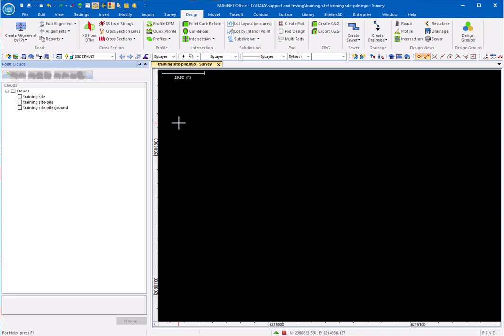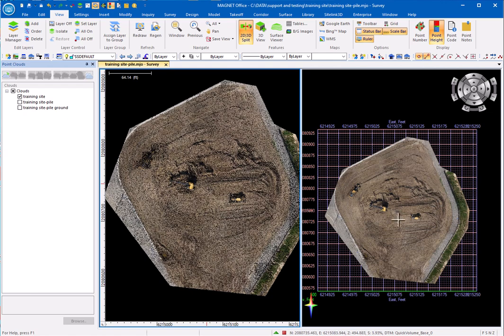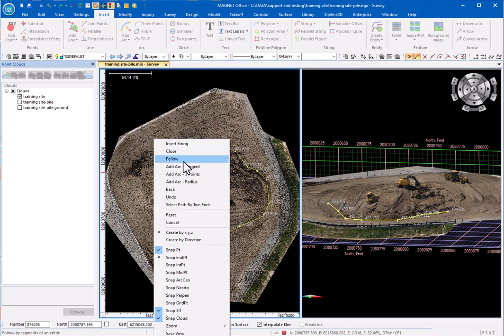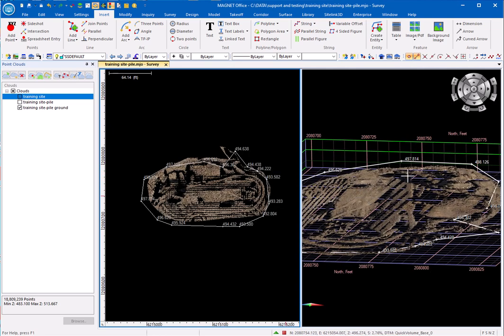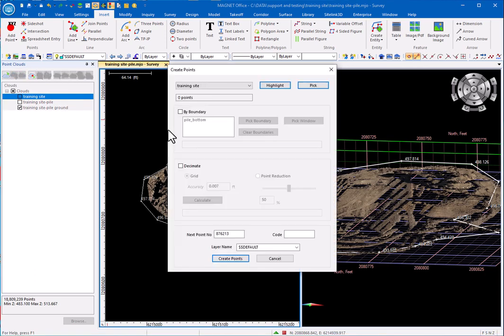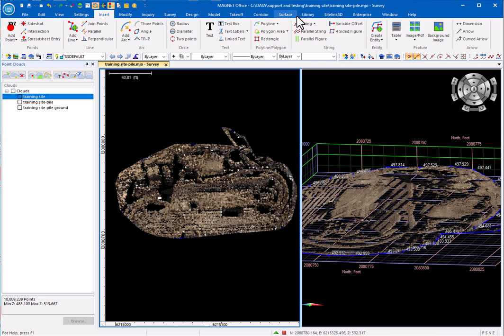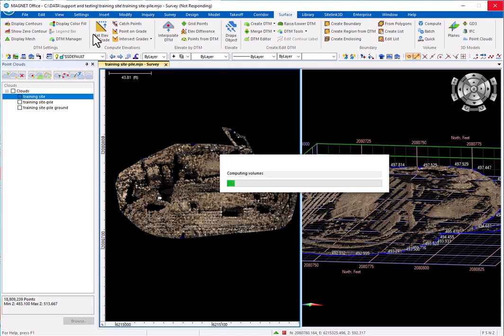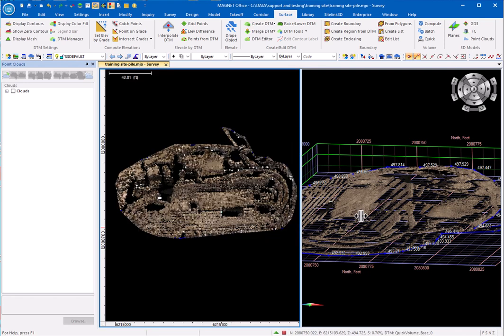quick volume of a stock pile from drone data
What about volumes of a stockpile from a drone?  Can I do that?  Yes!!!  I can import the point cloud, decimate the data and extract bare earth and then do a quick volume.  This overview shows you!